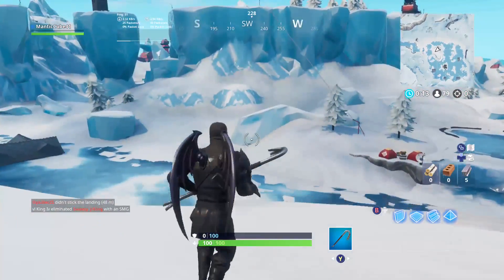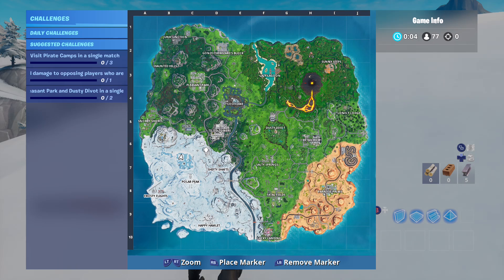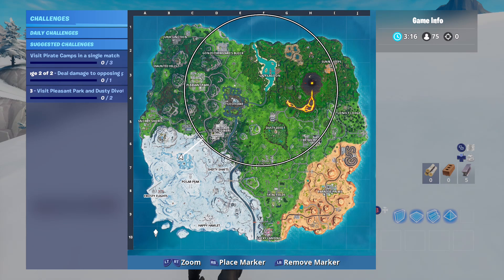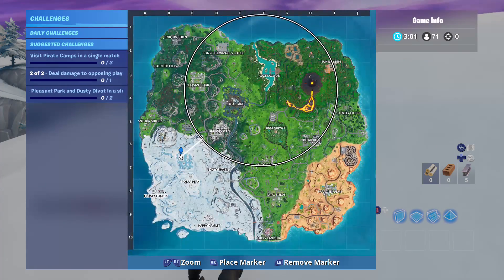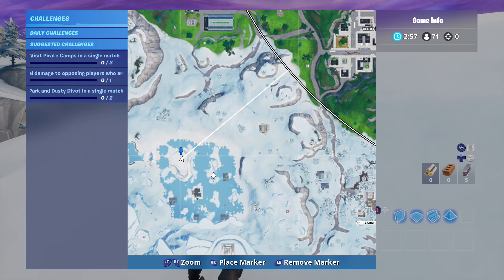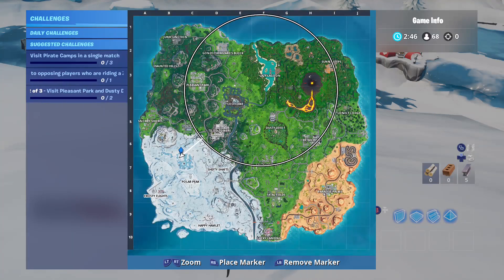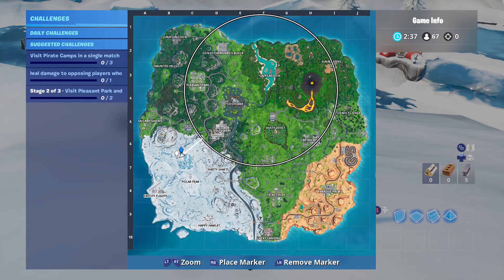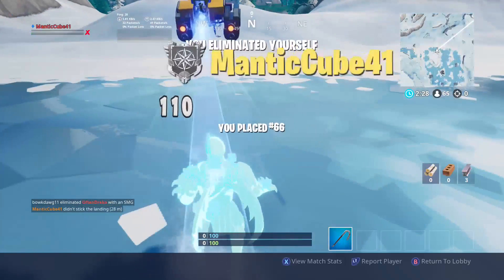Week 8 Season 8 Secret Battle Star Location (Secret Banner)!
Here is the WEEK 8 SEASON 8 SECRET BANNER LOCATION!

COMMENT if your excited!